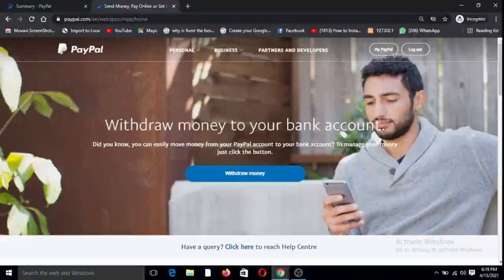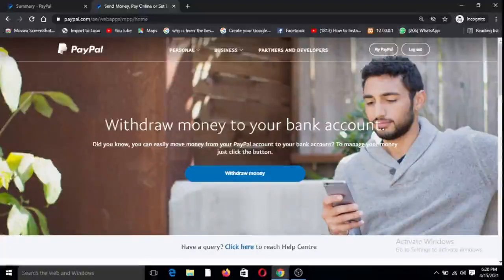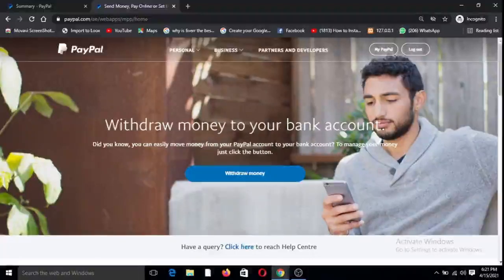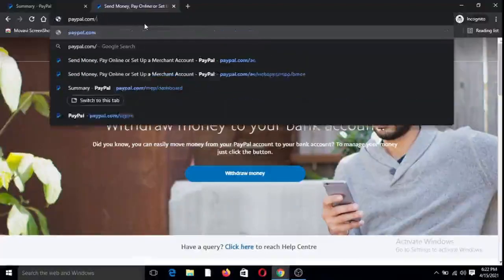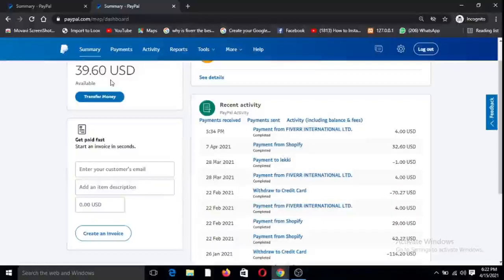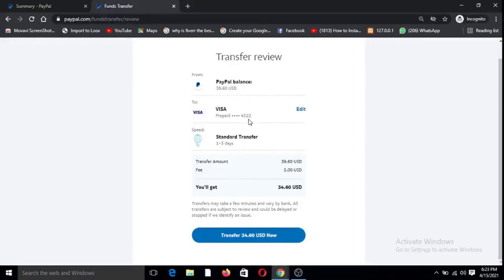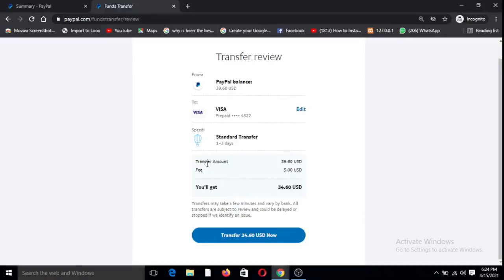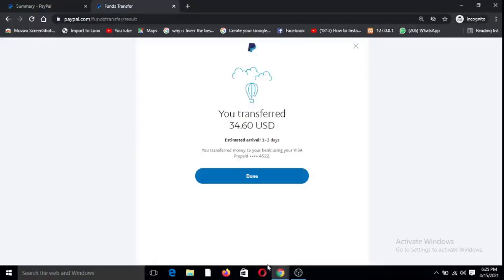How To Withdraw From PayPal to a Nigerian Bank Account (2021 PAYPAL TUTORIAL)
How to withdraw money from paypal a Nigerian bank account tutorial is a must-watch for you if you're from Nigeria because Nigeria is part of the few countries that have a lot of limitations as far as PayPal is concerned.
Paypal does not allow Nigerians to receive money into their PayPal accounts directly but you can make payments by linking your bank card just like I showed in this video
This PayPal tutorial will really show you the step-by-step process to withdraw your money without limitations.